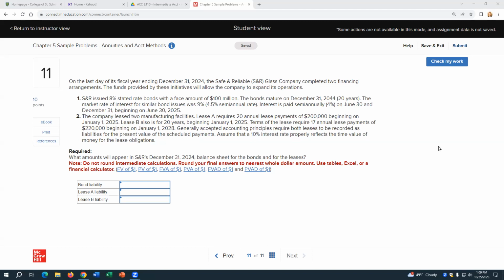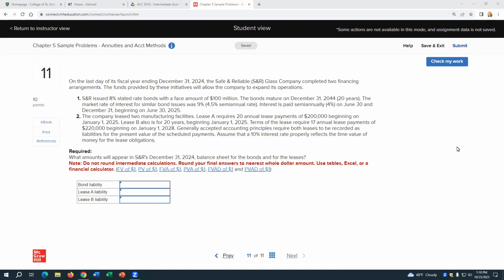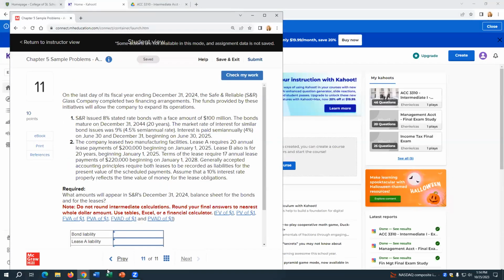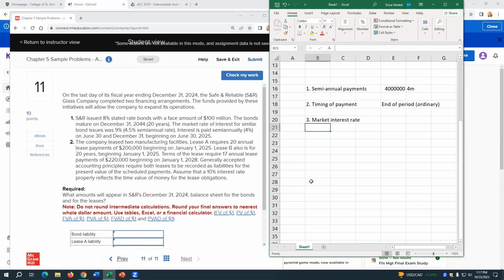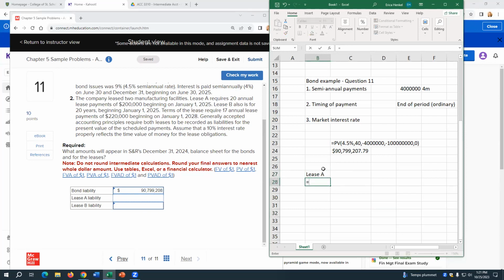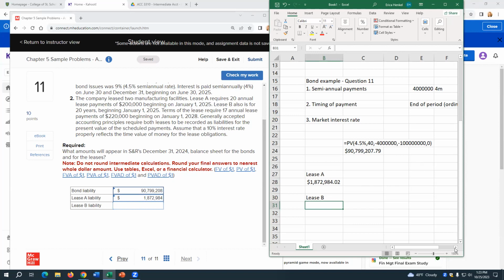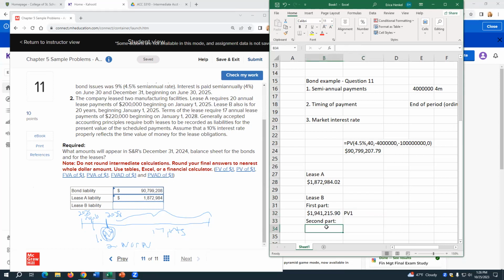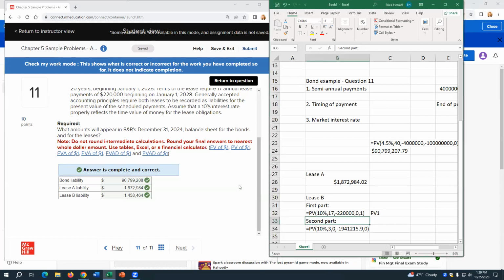ACC 3310 - Chapter 5 Sample Problem 11 and Target Case